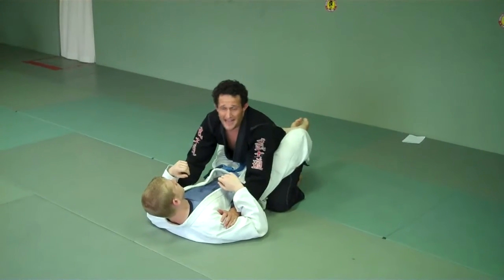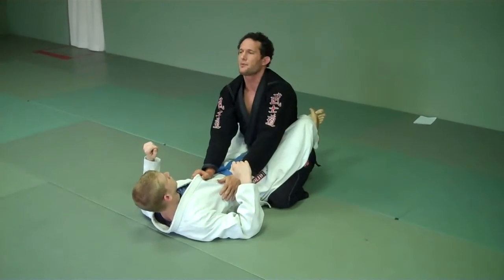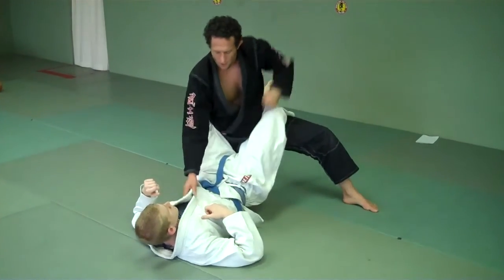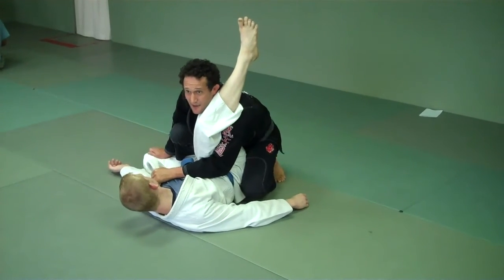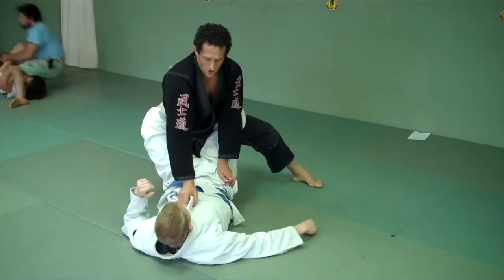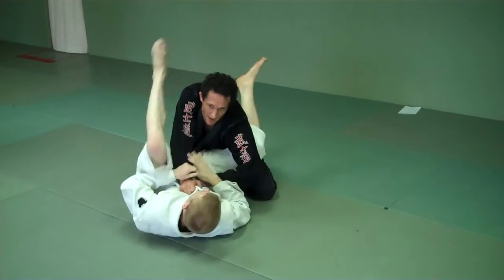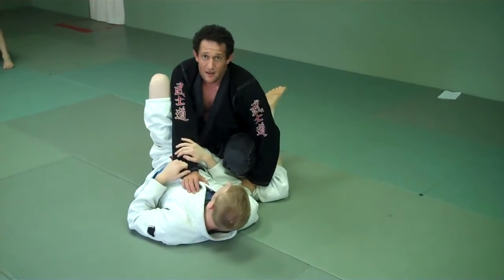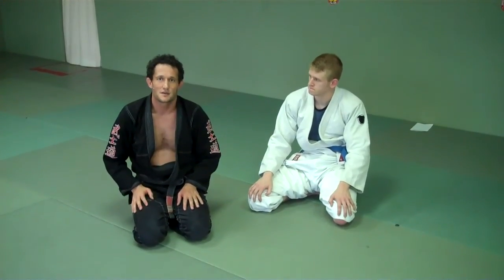Basic Guard Pass Under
F 2 Recorded on June 18, 2010